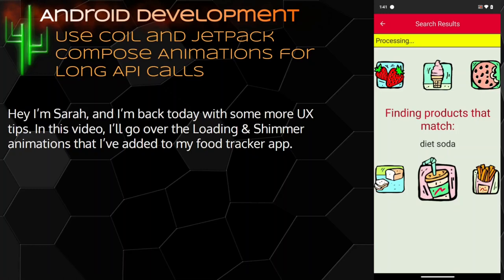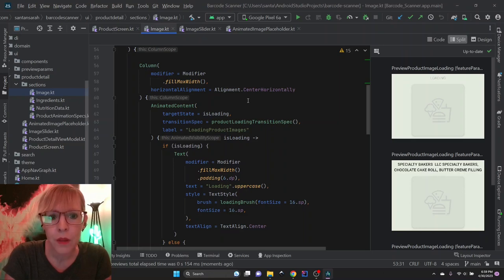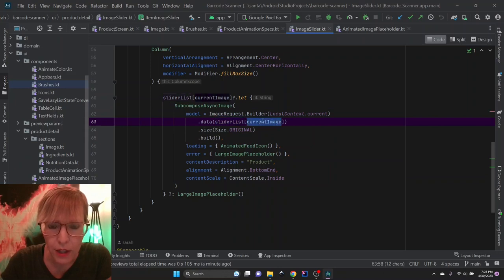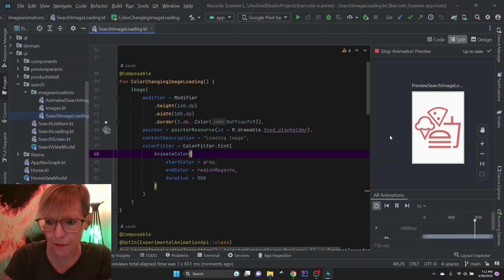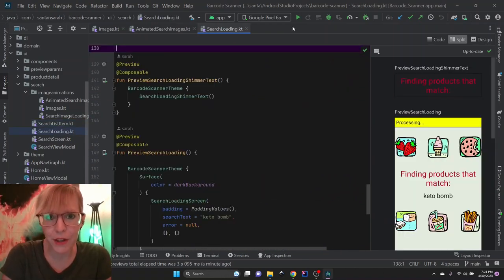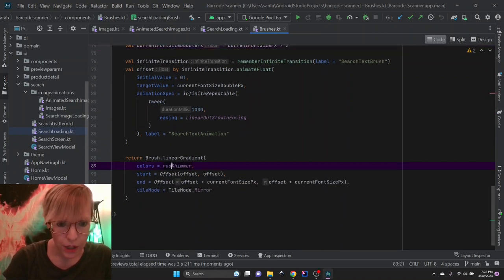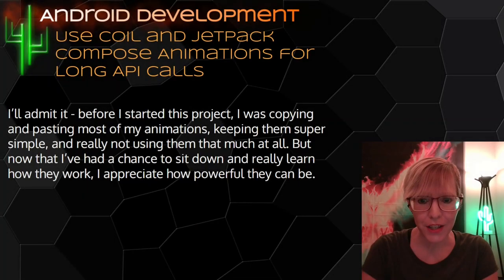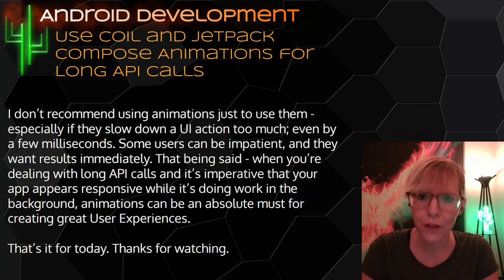Use Coil and Jetpack Compose Animations for Long API Calls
This is all about animating colors, creating shimmers, scaling icons, and using Coil to handle image requests. When you’re dealing with long API calls and it’s imperative that your app appears responsive while it’s doing work in the background, animations can be an absolute must for creating
great User Experiences.